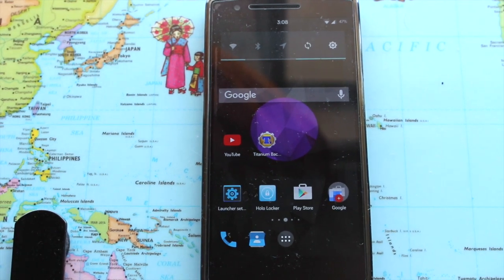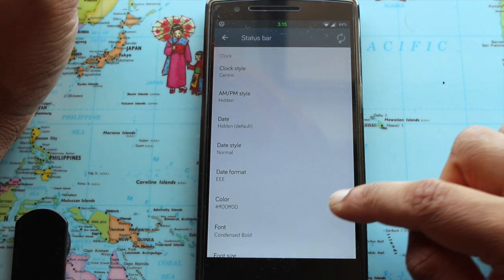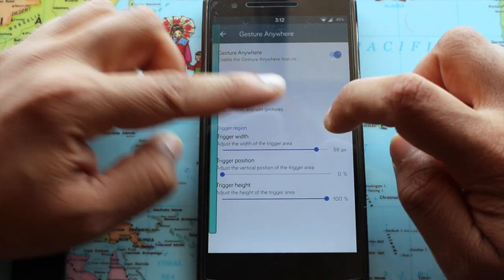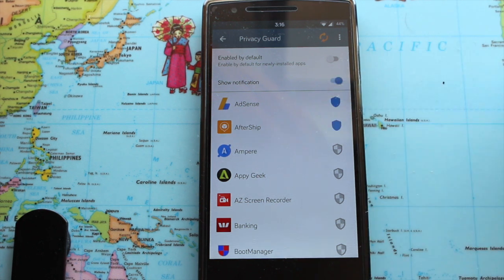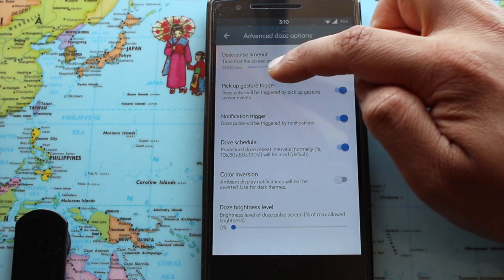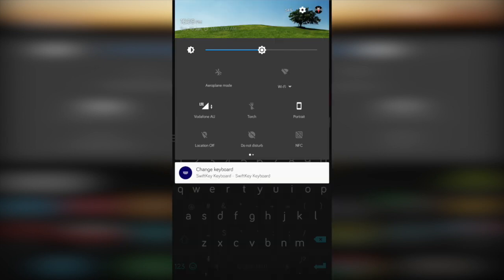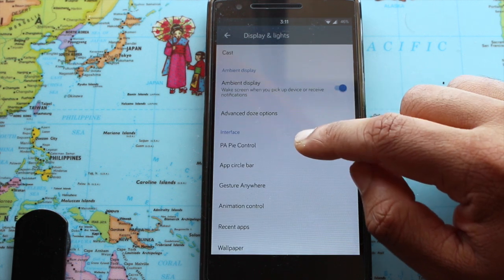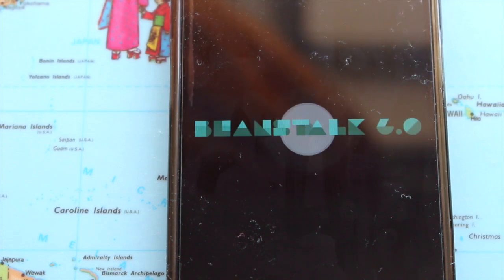Android Custom ROM Review - Beanstalk Marshmallow 6.0.1 Oneplus One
My full review on BEANSTALK ROM FOR ONEPLUS ONE
ALSO AVAILABLE FOR SAMSUNG NEXUS AND LG PHONES

Hope you are at your happy place today with your mobile (of course duh)
I am a A Mobile screen junkie flashoholic twrper

Must Watch: "Official New Update Android P | All Phones | | P Gestures |"